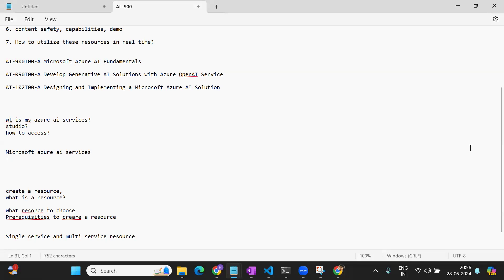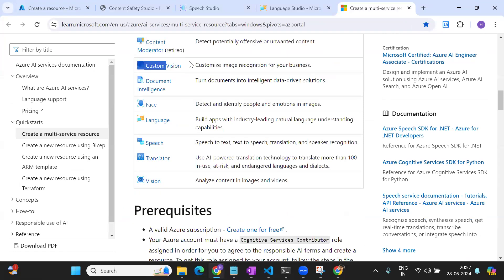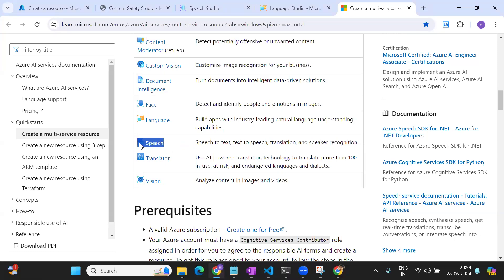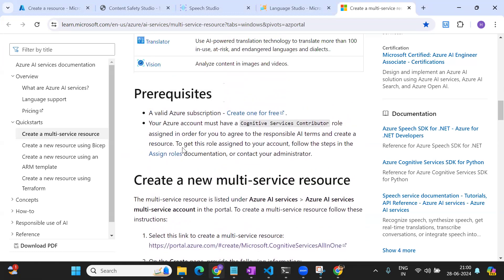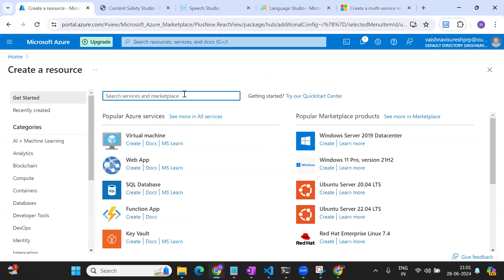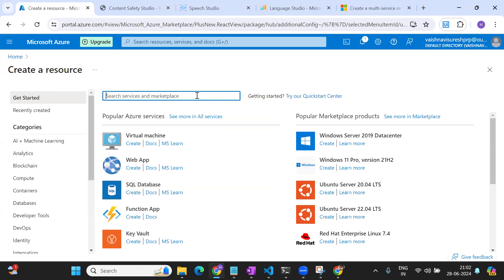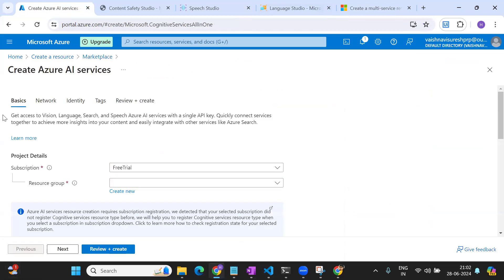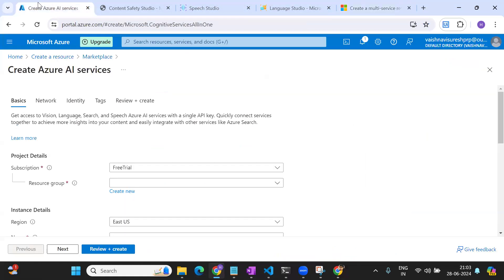Demo on Create Resource in Microsoft Azure AI. What is Single service & Multi service accounts?Part3